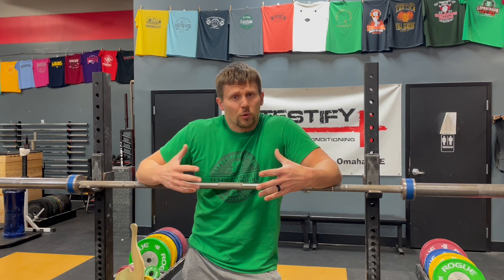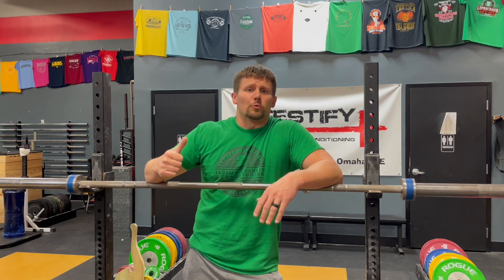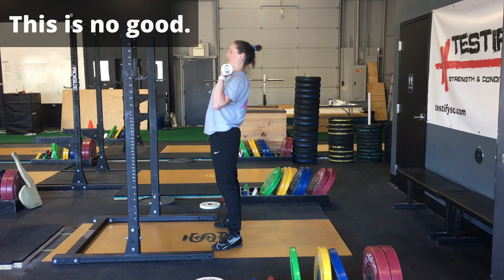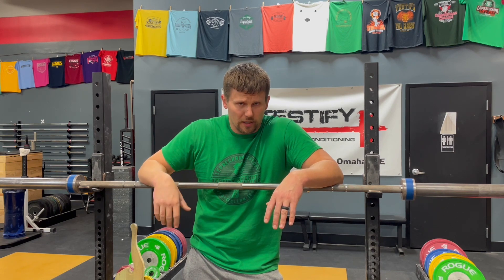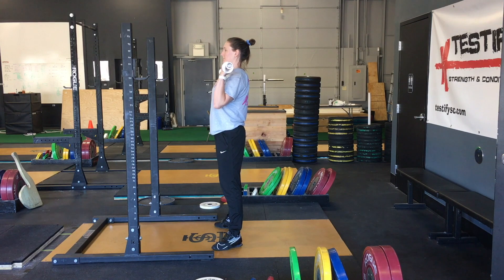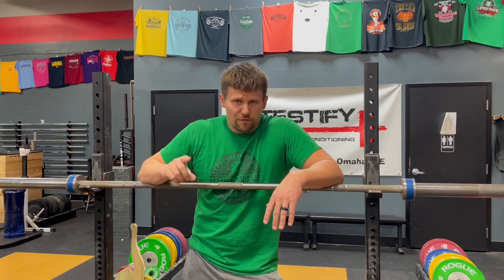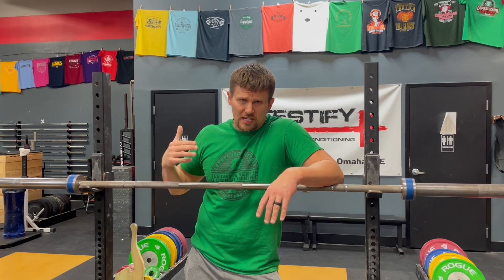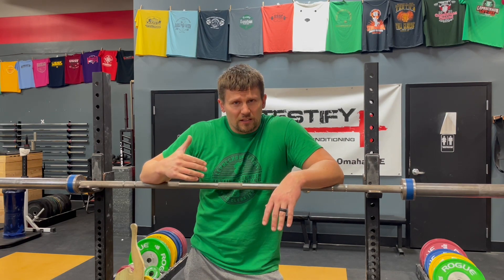Improve Your Press by FIXING This Problem!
When using the hips in the press, be careful that you're not throwing your shoulders backward instead of pushing the hips forward like we want. Phil and Becky discuss and demonstrate an easy way to check for the correct movement.

The Press: The Hips Don't Lie